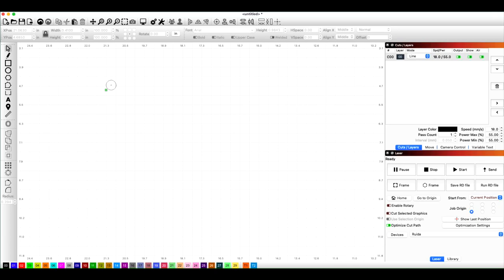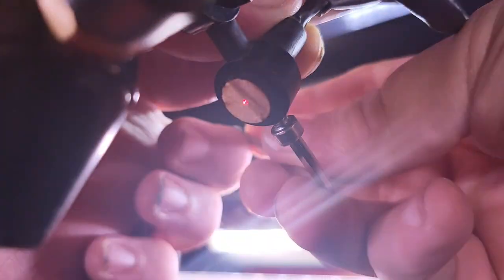CO2 Laser Red Dot - How to make it a finer dot